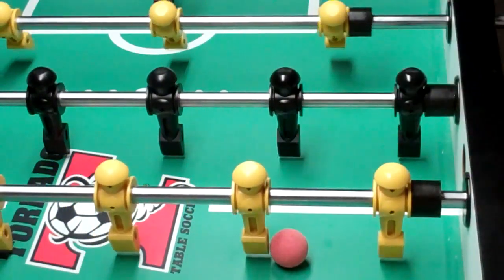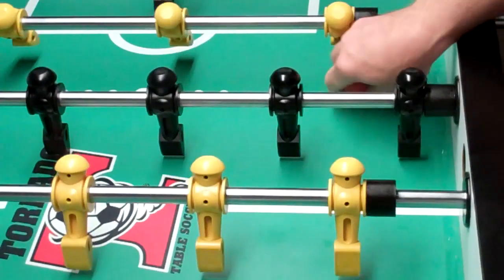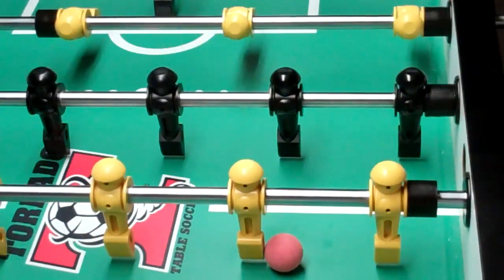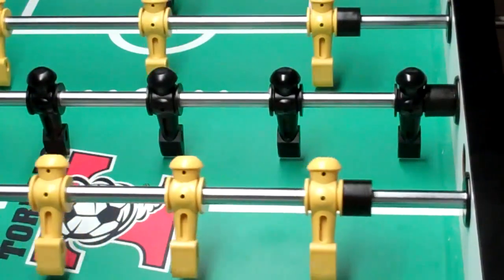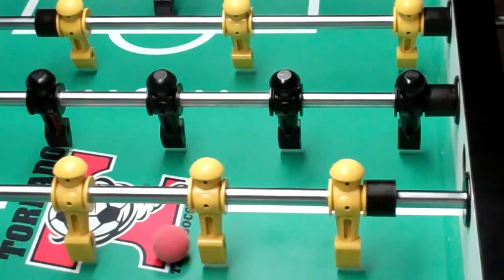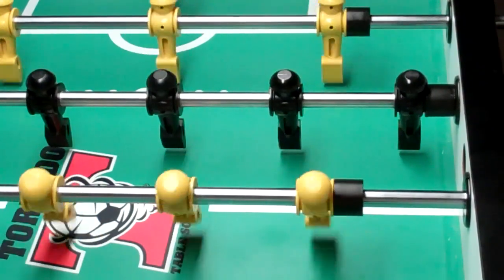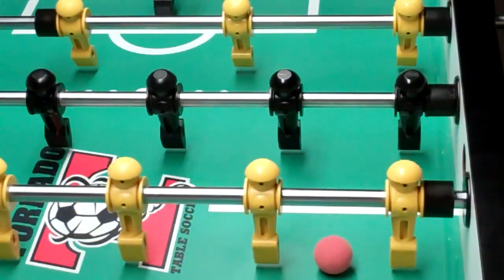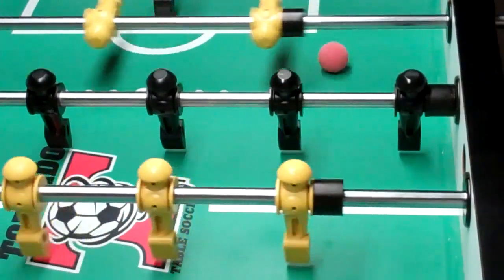Lane Pass 2.0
Part of the Next Level Foosball training tutorials.
Download the coursework (Excel format) with links to all the videos here:
Excel 2007, 2010 versions: